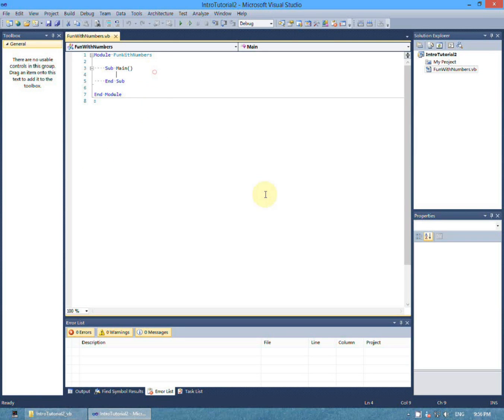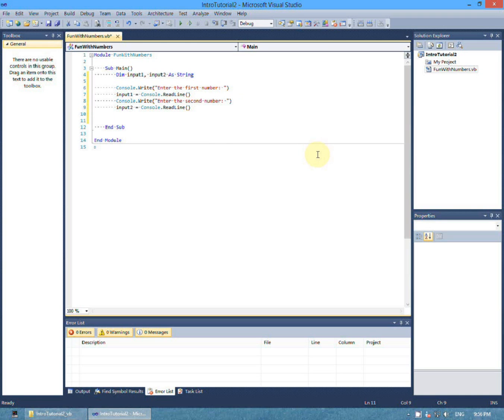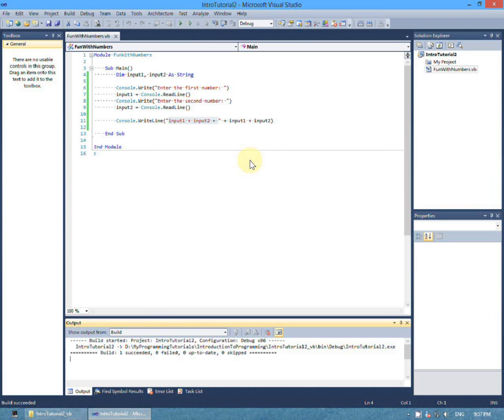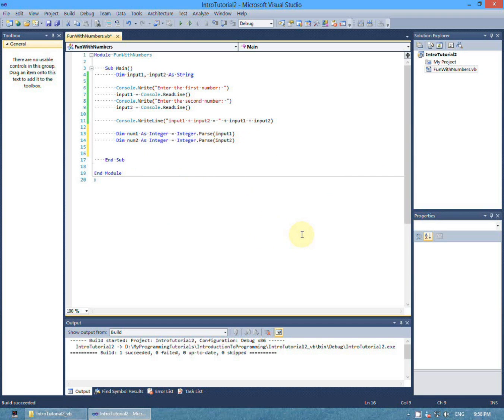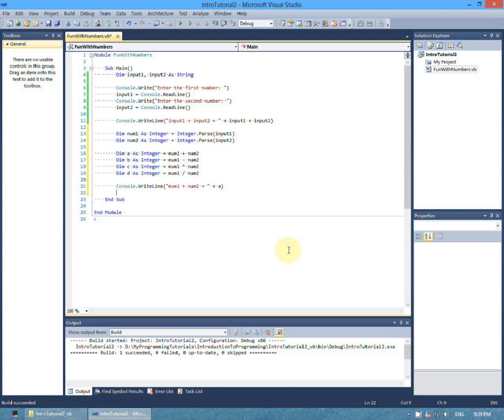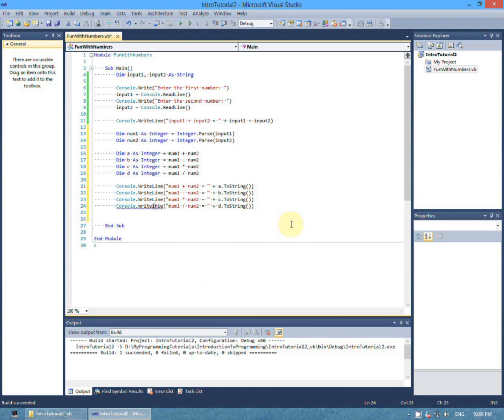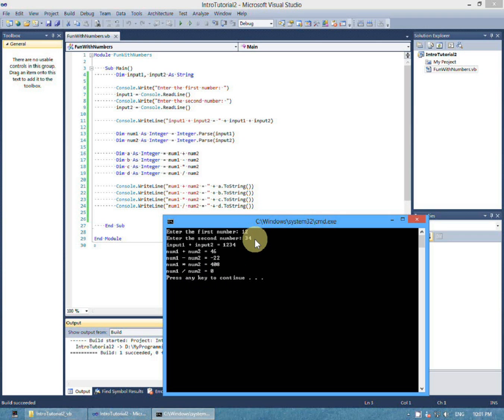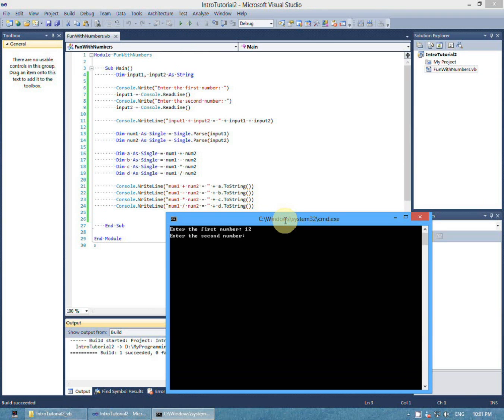Intro to Programming - Tutorial 2: Numbers [VB.NET]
In this video, I'm showing how to write a simple program to convert between strings and numbers as well as the basic operations on the numbers (addition, subtraction, multiplication, division).